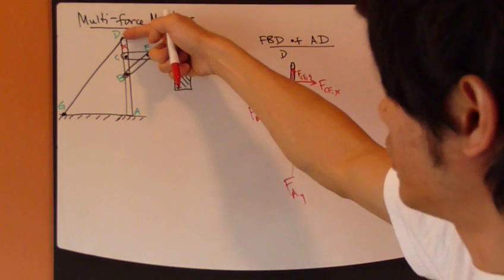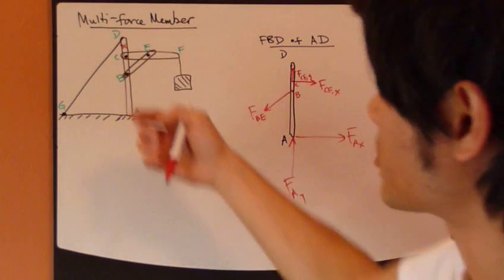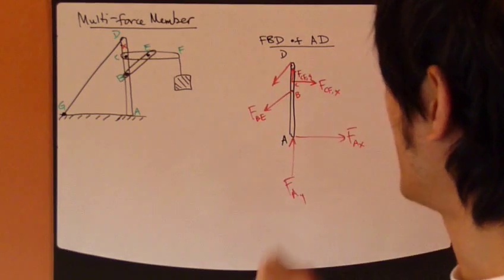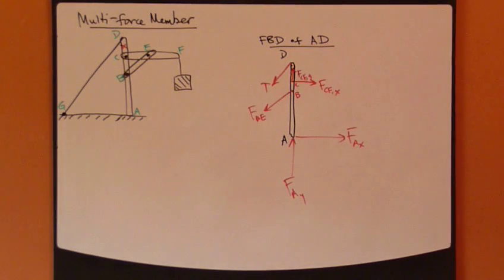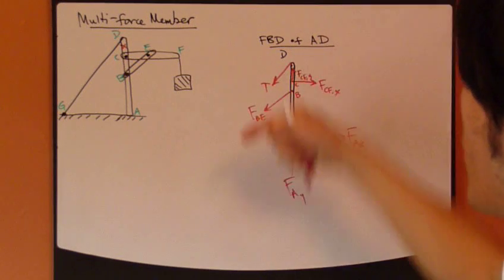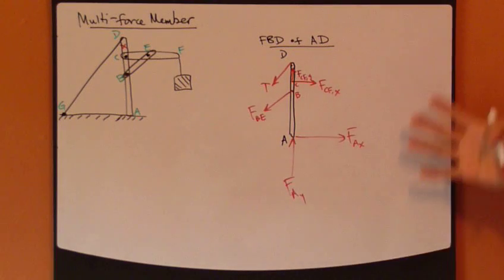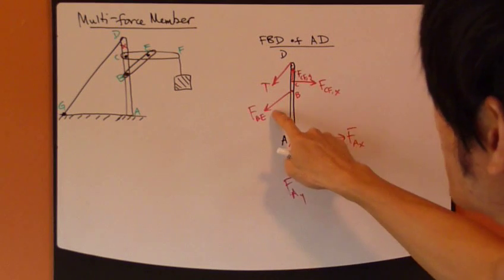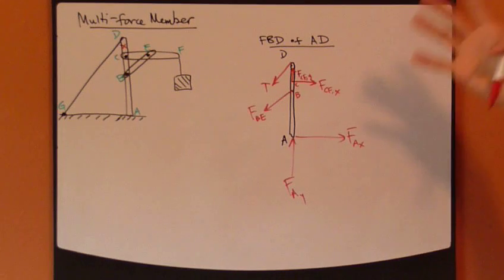Engineering Statics Ch7 Part2: Internal Forces